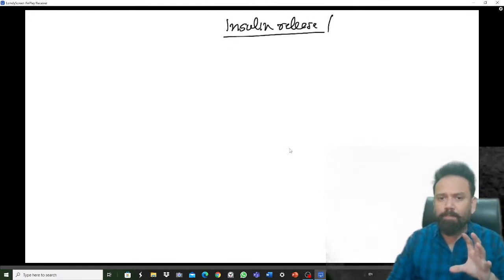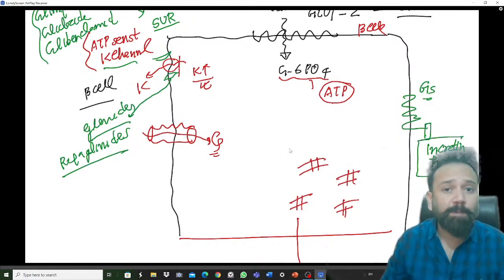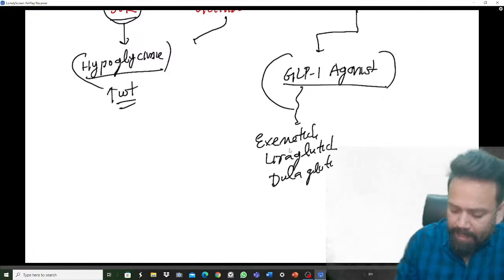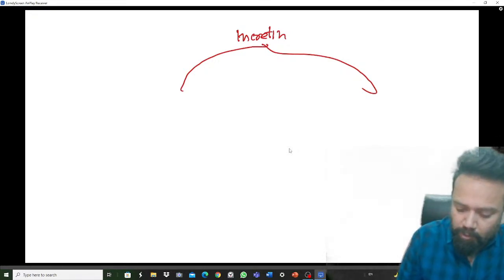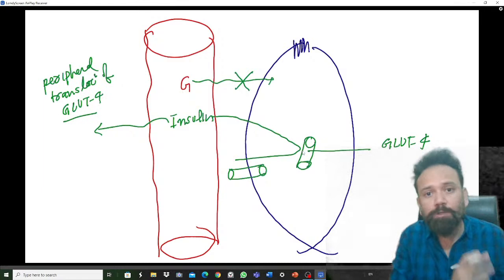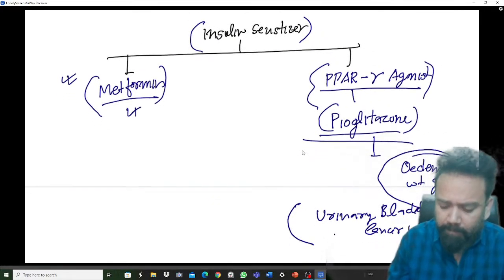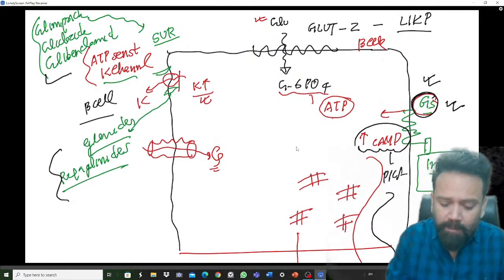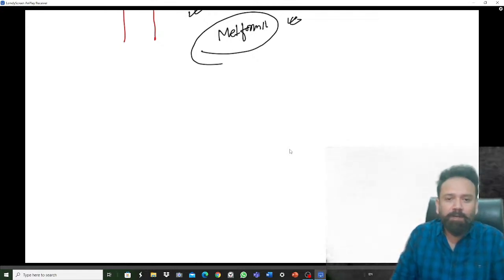Insulin Release & Incretin Effect session by Dr Naveen Porwal - Physiology | NEET PG | DocTutorials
Meet our new Physiology faculty on 5th March @ 9 PM with a live Physiology session on our YouTube channel.